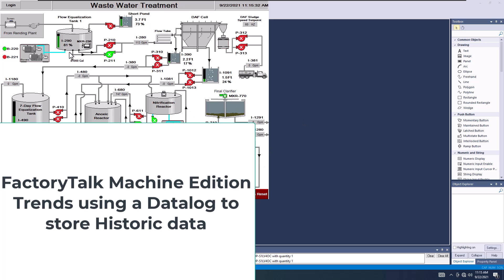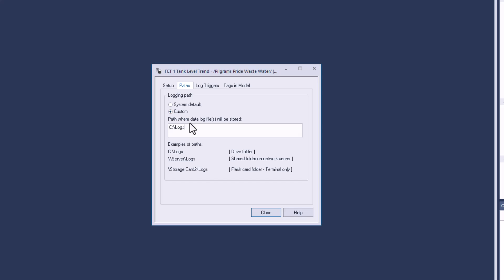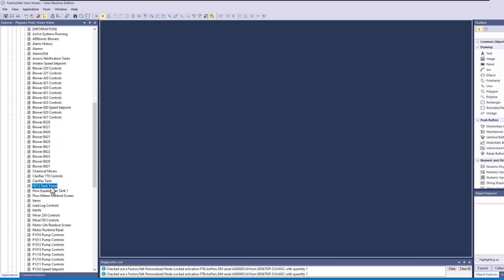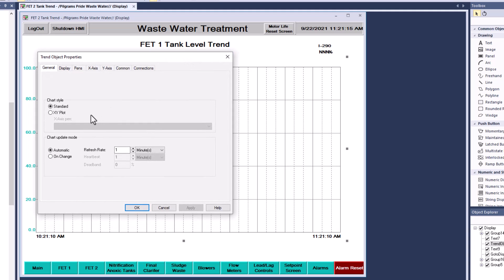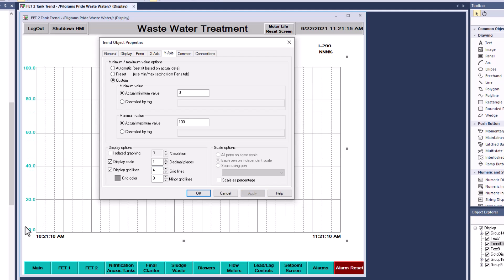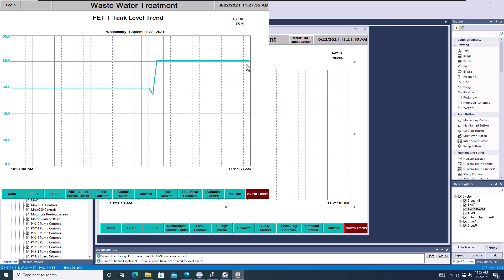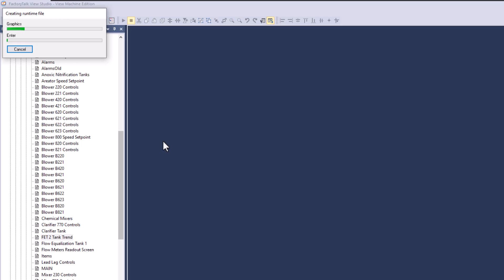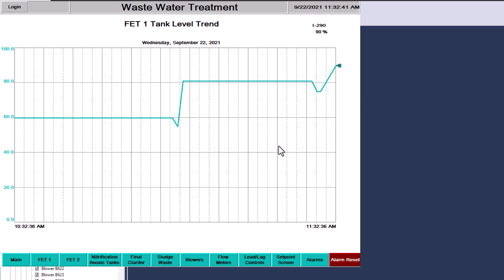FactoryTalk View Machine Edition Trends using a DataLog for Historic data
Using Trends for Historical Data in FactoryTalk View Studio Machine Edition, in other words, Using Trends in a Panelview Plus HMI.